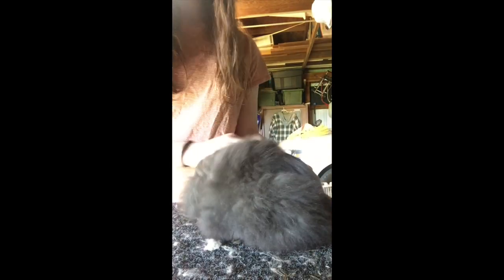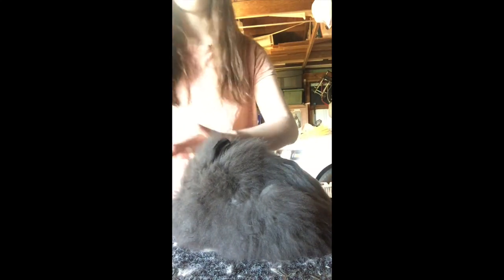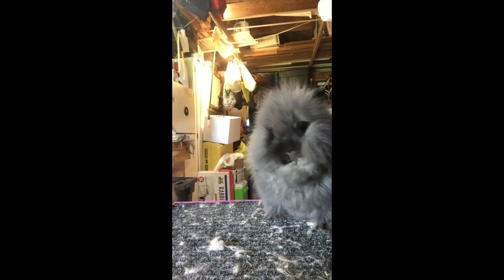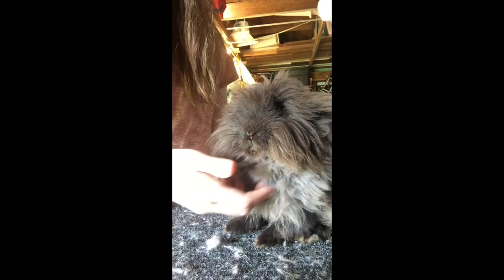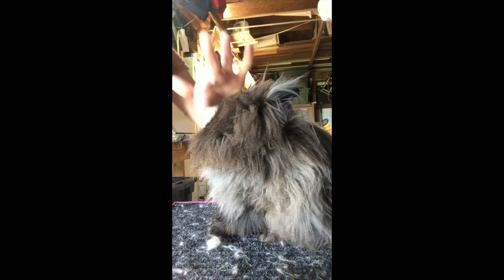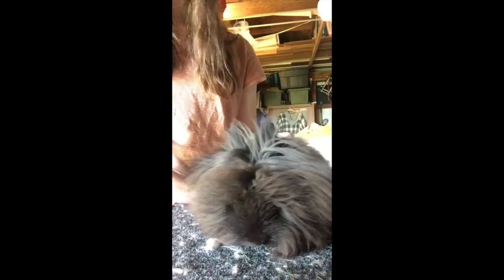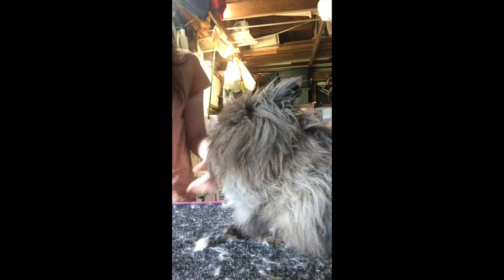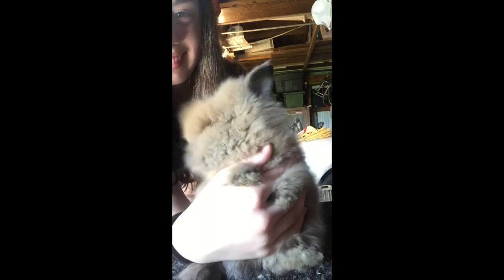How to Pose a Lionhead Per ARBA Standard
This video shows how to pose a lionhead to assess type at home. It also helps to train your rabbit to pose when they get up on a judging table. When a rabbit is properly taught to pose they will sit up and the judges will get an easier look at the rabbit and better assess it's qualities, so its imperative that lionheads are taught at a young age to sit up and stay their while you run your hand on their back and step away for a better look. Though, if a lionhead doesn't have the right body structure, training may be very hard and maybe even impossible.

If you're interested in more content and sharing of my lionheads and other breeds as such, please follow this channel for further updates. You may also venture over to Facebook and like my page, it will pop up if you search @HopNFlopFarmsRabbits.